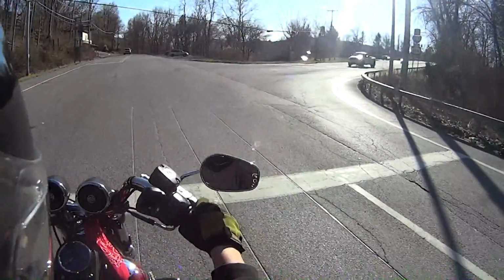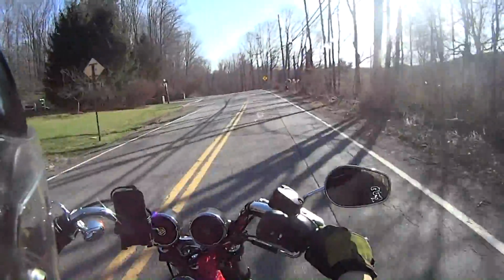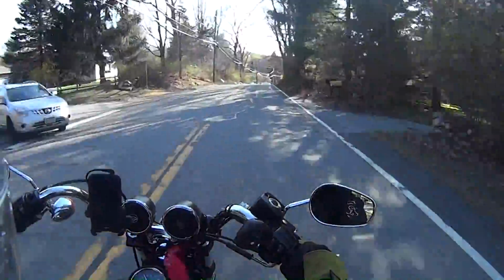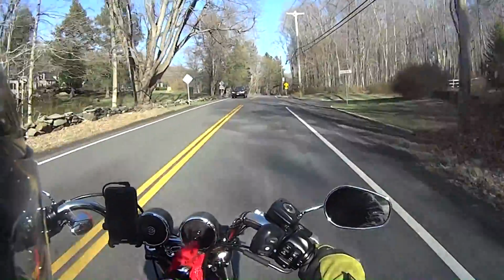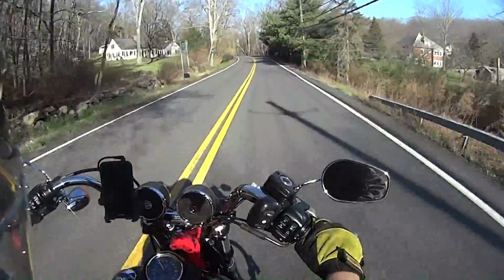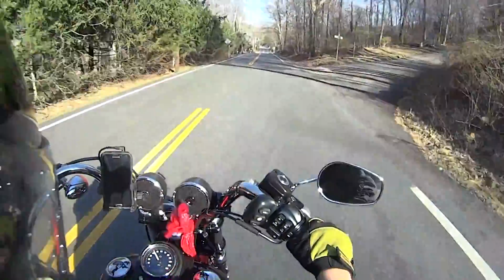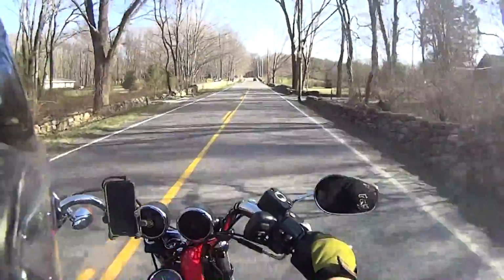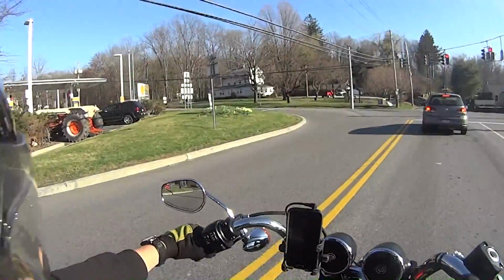The story of my motorcycles/ Moto vlog #3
Telling you the story of the bikes i've owned and what they were. I will make a video where I actually show the bike properly.